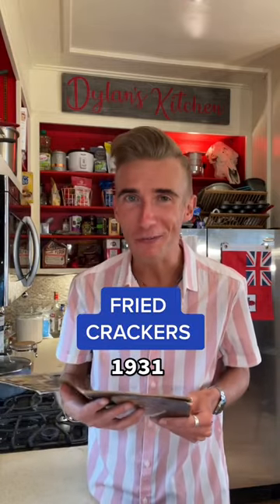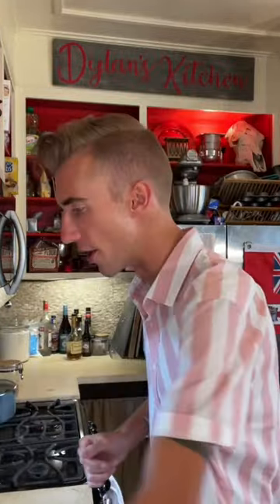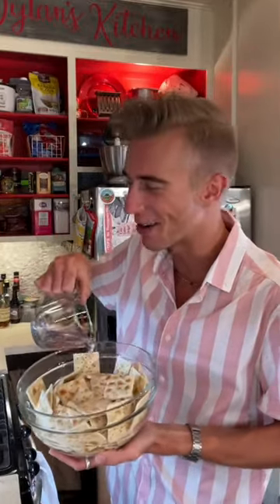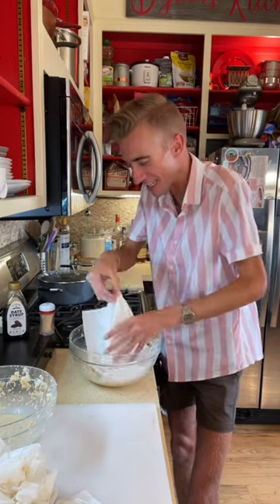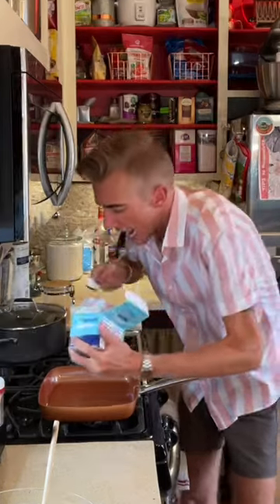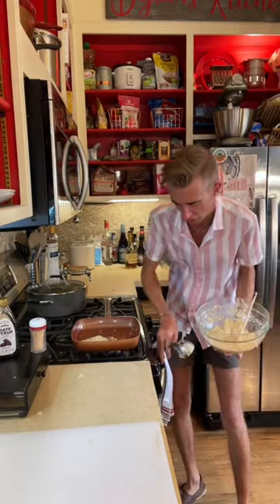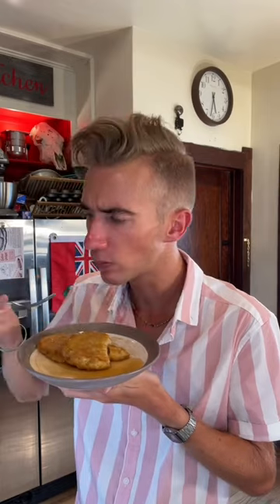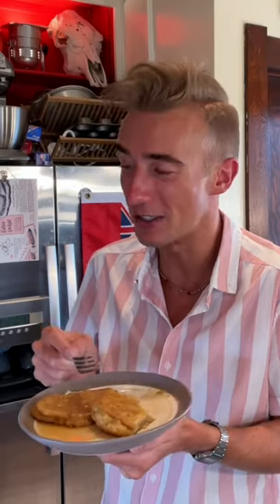Fried Crackers Tiktok bdylanhollis